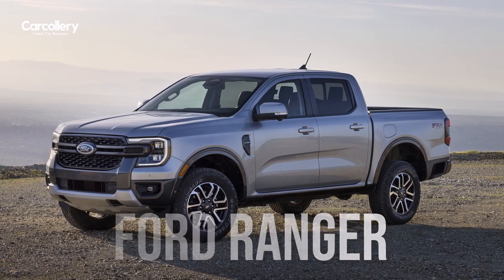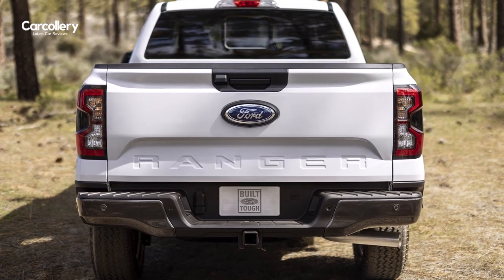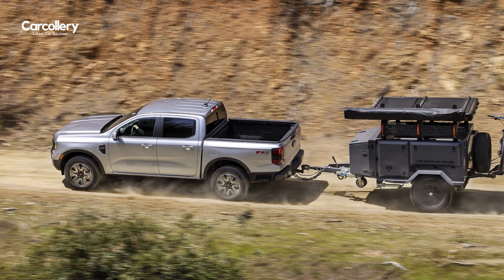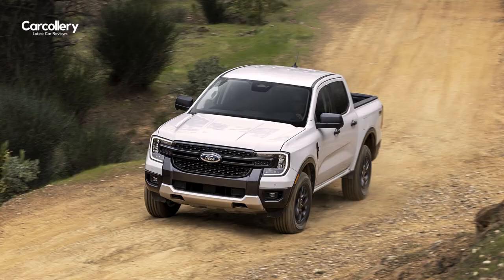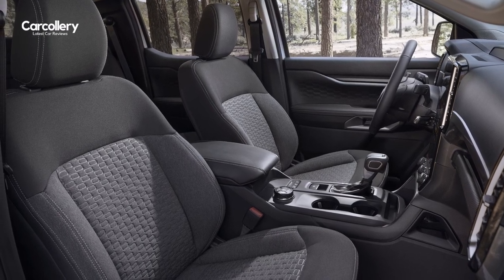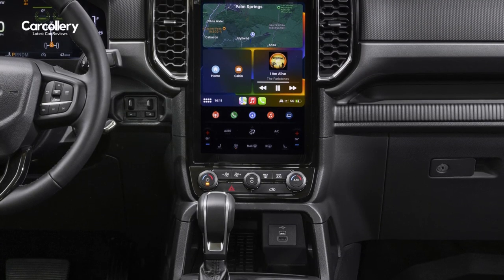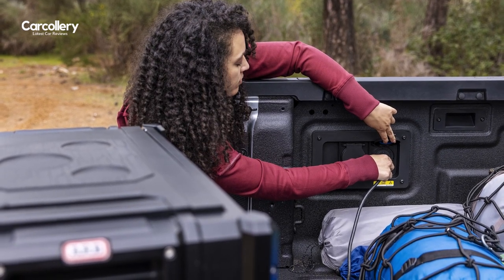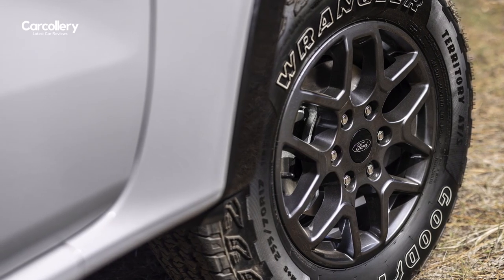The 2024 Ford Ranger Pickup Truck | Exploring the Next Generation of Toughness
Proven globally to be ready for adventure, the all-new 2024 Ford Ranger pickup is made with smart new features to explore new places and take on new challenges. It's the most connected and capable Ranger ever and the only midsize pickup Built Ford Tough.

The design of Ford Ranger is defined by unique grilles and front-end appearances for XL, XLT and Lariat models. A signature Ford C-clamp headlight treatment and strong shoulder lines down the sides incorporate bolder wheel arches, and give Ranger a sure-footed look. The rear end mirrors the front with C-clamp taillamps, and everybody will know what you're driving with RANGER stamped across the tailgate.

In designing the backbone of Ranger, Ford engineers improved the truck's fully boxed high-strength steel frame, with the wheelbase and track both stretched about two inches to provide more bed space and improved stability while remaining easy to navigate on trails. The rear shocks and shock mounts have also been moved outboard of the frame rails for improved ride and control. All versions of the Ranger also benefit off-road from improved ground clearance and better approach and departure angles.

From day trips to multi-day journeys, the all-new Ranger is ready to bring gear to wherever the next adventure lies, with a maximum available towing capacity of 7,500 pounds and maximum available payload capacity of 1,805 pounds.

To power these adventures, the proven 2.3-liter EcoBoost continues as the standard engine, developing 270 horsepower and 310 lb.-ft of torque, and Ranger will offer the available 2.7-liter EcoBoost V6 shared with F-150® and Bronco®, which produces 315 horsepower and 400 lb.-ft of torque to provide customers more power when towing, passing, and off-roading. All Rangers come with a standard class-exclusive 10-speed automatic SelectShift® transmission and an available electronic shift-on-the-fly 4x4 system built for on-demand off-road and low traction capability.

The all-new Ford Ranger introduces more clever storage and useful features for owners, like an available wireless charger for mobile devices, a large center console storage bin, big door pockets designed for quick access to frequently used tools and other items, and an available second, upper glovebox to store even more gear. Ranger also has improved second-row storage with under-seat rear cargo bins optimized to make it easy to stash stuff. New fold-flat rear seatbacks help with loading and moving large objects, from coolers to large screen TVs, plus there's room behind the seats to keep tools and other equipment.

With just a touch, drivers can access dedicated screens for drive modes, off-road data, navigation, music, and other vehicle controls. The center screen is also linked to the available 360-degree camera to help make parking a breeze or to assist when negotiating particularly tricky terrain while out exploring. Physical buttons and knobs below the screen simplify controlling commonly accessed features like climate control and radio volume.

At night to help set up a campsite with ease, Ranger now has available Zone Lighting that can be controlled through the in-vehicle touchscreen or FordPass® App, plus available bed lighting helps owners find their gear in dark conditions.

There are 31 standard or available driver assist features for Ranger, the most available driver assist features in its class. These include BLIS® with Trailer Coverage to help alert drivers to vehicles in blind spots and Adaptive Cruise Control with Stop and Go. A new, intuitive-to-use short-throw E-shifter on Lariat 4x4 enables Ranger to offer driver assist features such as available class-exclusive Active Park Assist 2.0, which is a fully-automated system to help customers parallel and perpendicular park in tight spots and class-exclusive Pro Trailer Backup Assist and Trailer Reverse Guidance, which uses cameras to show angles and monitor conditions surrounding the truck, and provides real-time coaching on how to maneuver the trailer.

The bed gets an available Integrated Box Side Step behind the rear tires, big enough to fit both feet, creating a strong, stable way to access everything in the cargo box. There's also an available 400-Watt power inverter with an outlet in the bed to make running a grill for tailgating, an air compressor for filling tires, or other tools for the trail a snap. The redesigned tailgate also doubles as a workbench with an integrated ruler and clamp pockets. Two inches of added track width have benefits in the bed as well, with more than four feet of width between the wheel wells, which makes loading bulky cargo like an ATV a lot easier.

The 2024 Ford Ranger will be proudly assembled at the Michigan Assembly Plant in Wayne, Michigan, with orders beginning in late May 2023, and availability beginning late summer, with late fall availability for the 2.7-liter EcoBoost engine.